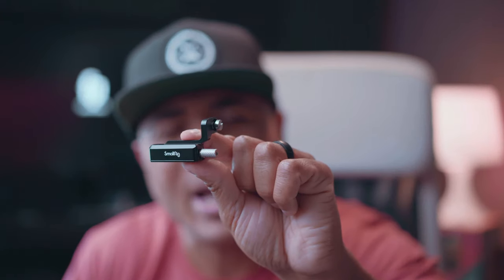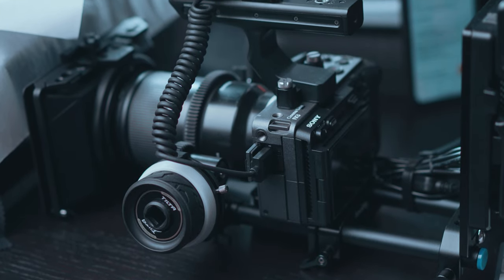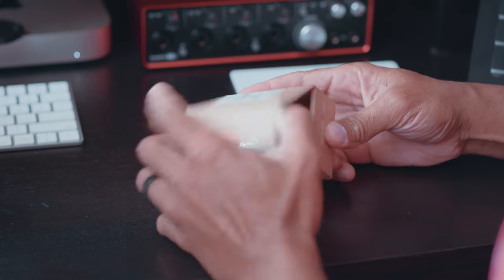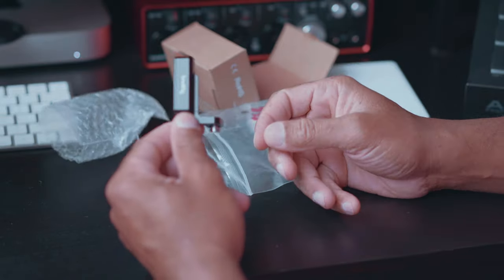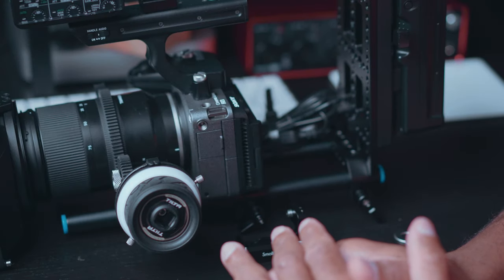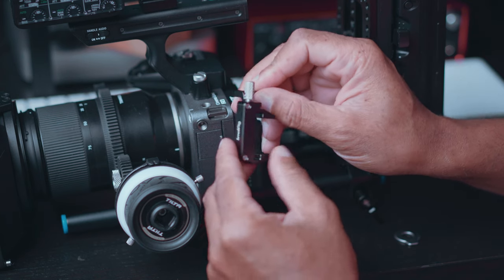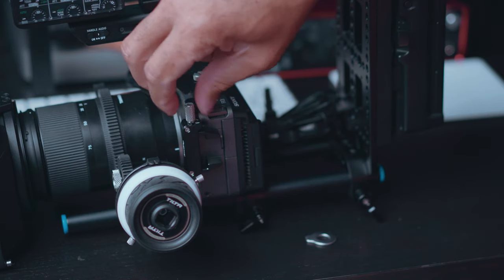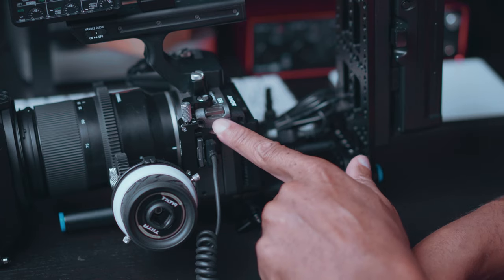SmallRig HDMI Cable Clamp For Sony FX3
This HDMI Cable Clamp will protect your HDMI port for your Sony FX3!